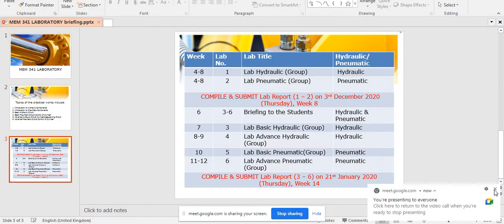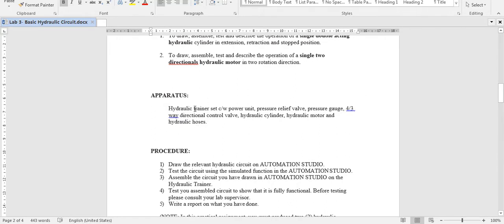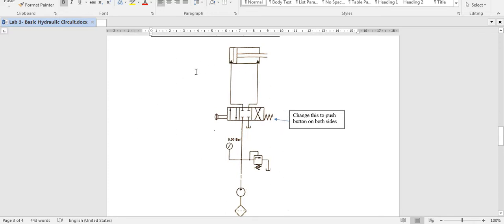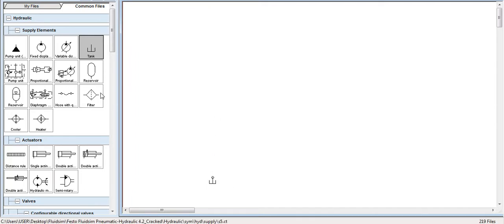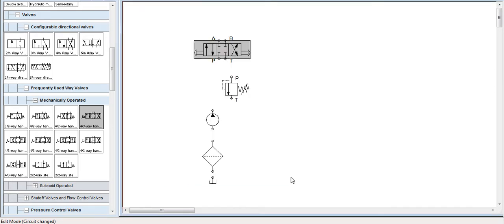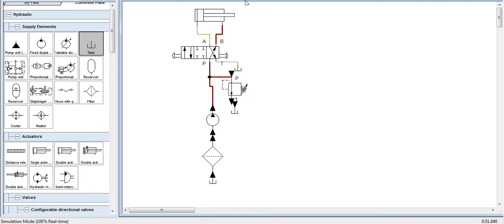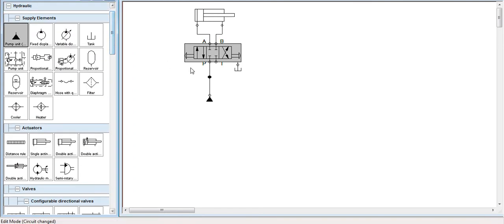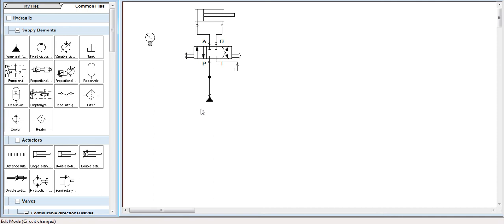Lab 3 - Basic Hydraulic Circuit